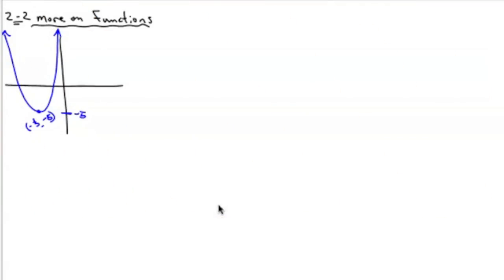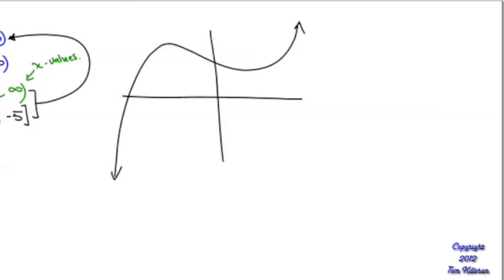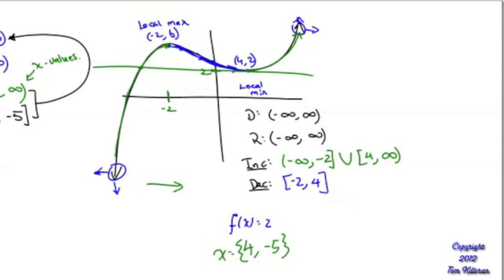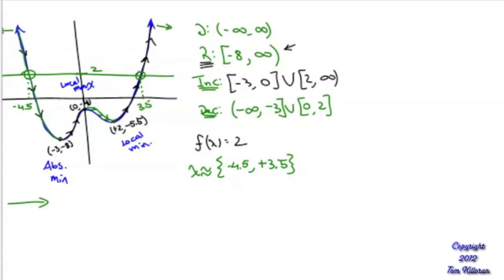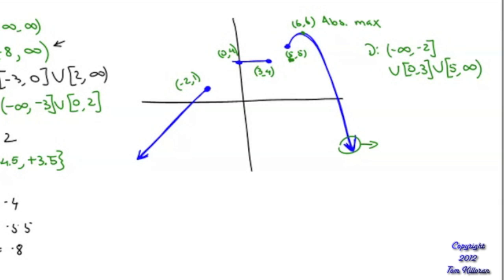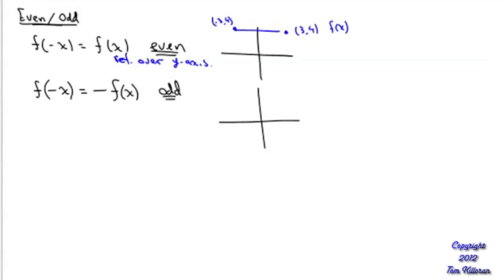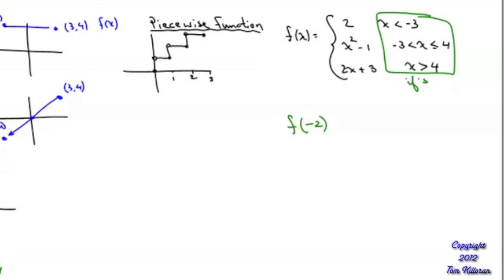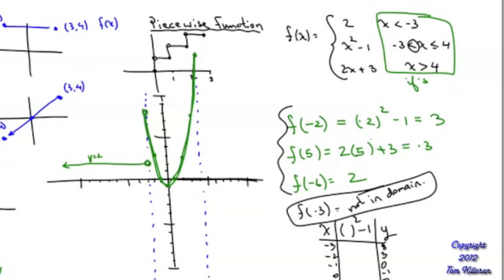Lesson#15, MAT 161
Intervals of Increasing and Decreasing
Local Max and Local Mins
Absolute Max and Absolute Min
Domain and Range
Piecewise Functions